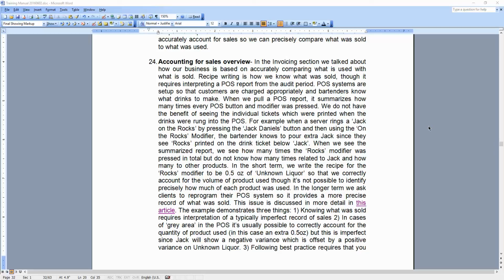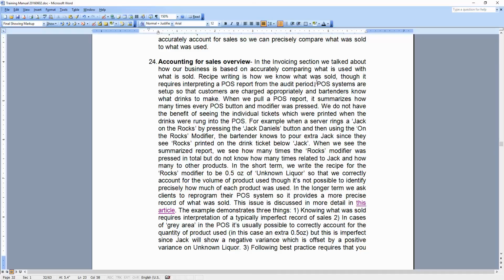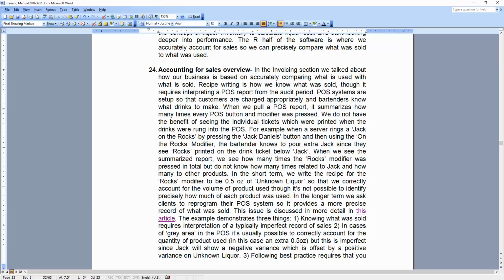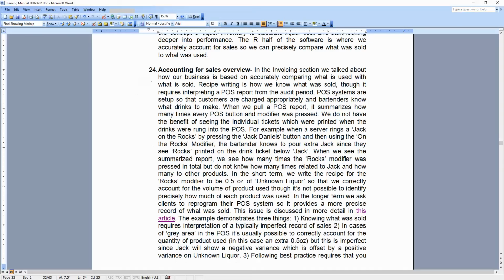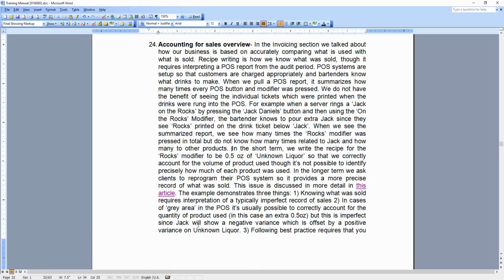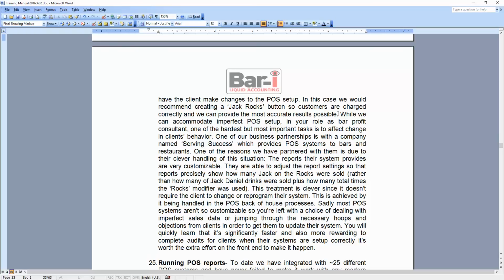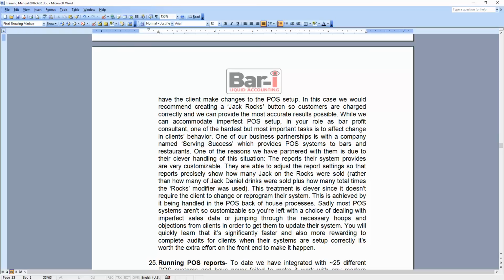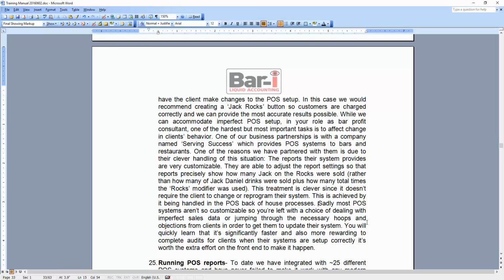24 Accounting for Sales Overview 20160810